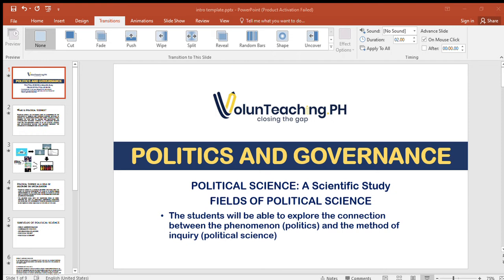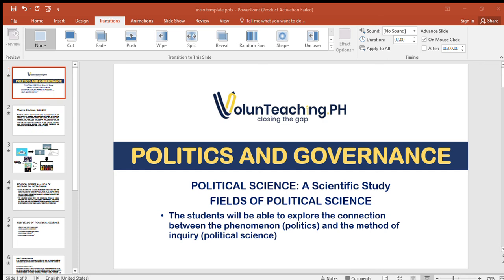LESSON 2 POLITICAL SCIENCE AS A DISCIPLINE AND ITS BRANCHES